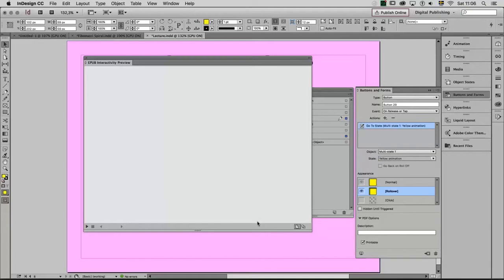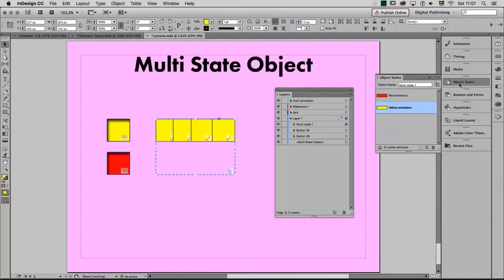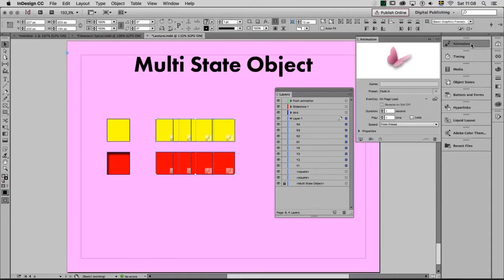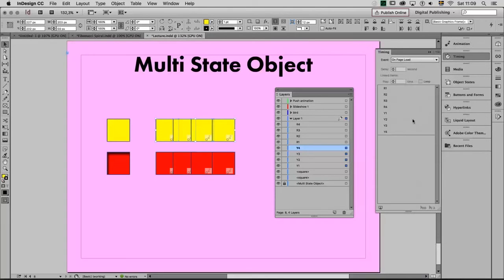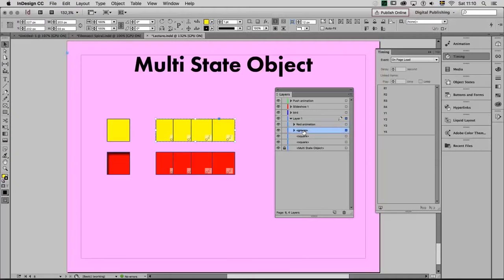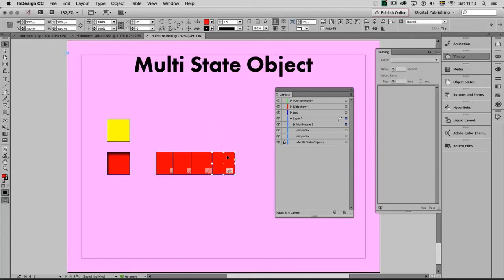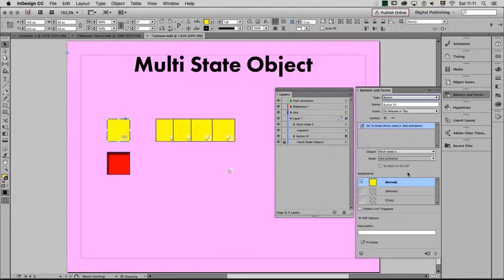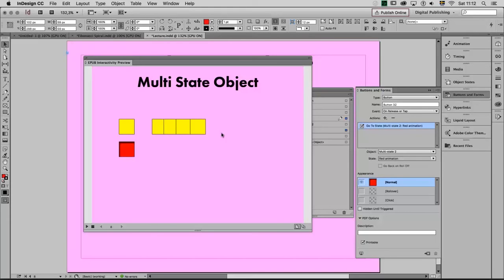Animation in MSO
How to create multiple animations set to play on load state embedded in MSO triggered by buttons. (Publish Online, DPS, EPUB)